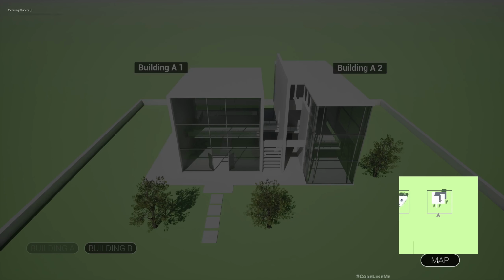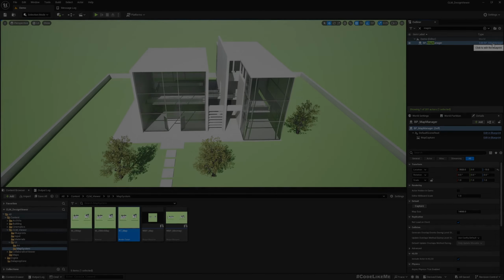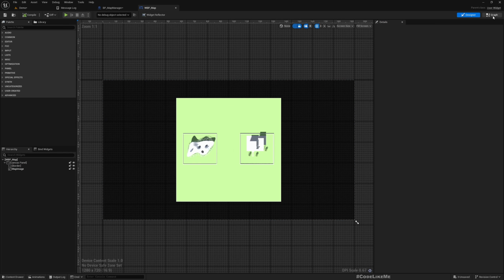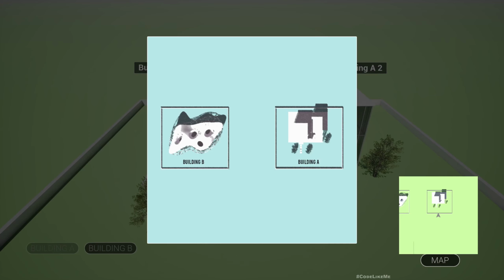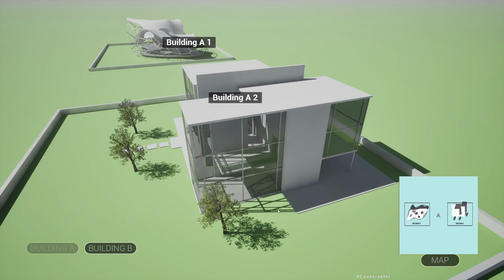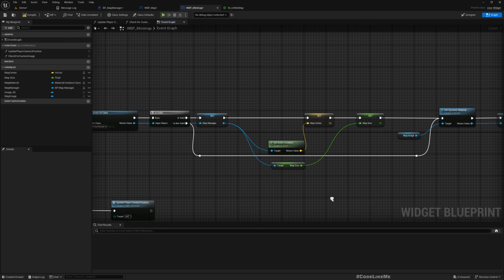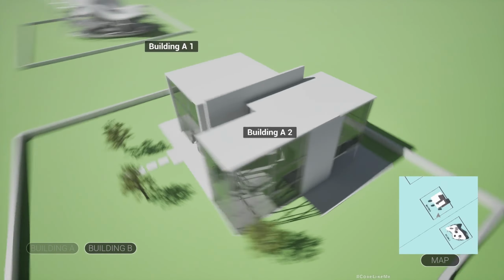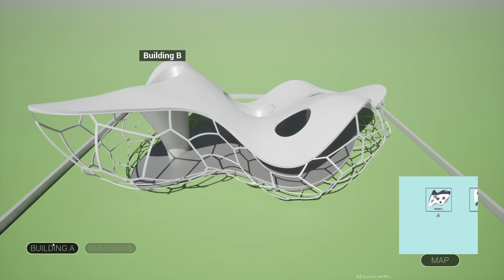Unreal Engine Design Viewer #12 - How to Use a Custom Image For Minimap and MainMap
In this episode of unreal architectural design viewer series, We are going to address, How to use a custom image with extra details that is created externally with hand drawn details as the map image. We have already implemented a method to automatically capture an image for the ap from top view and use it for both map and minimap. At the end of this part, you will have option to have a custom image for both main map and mini map.